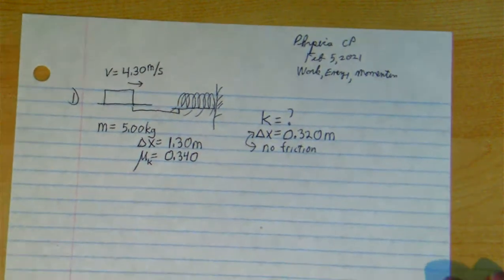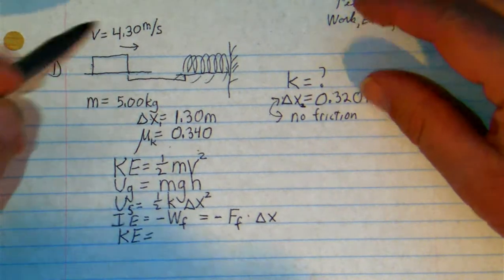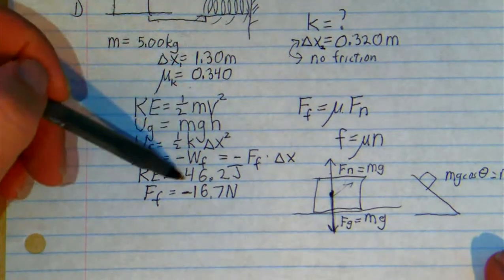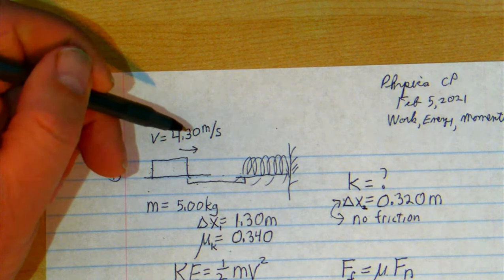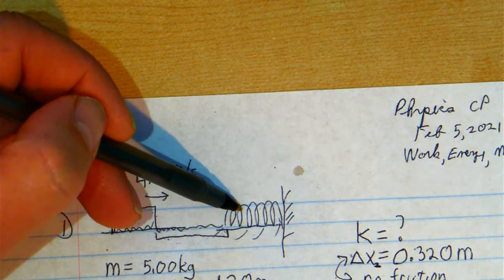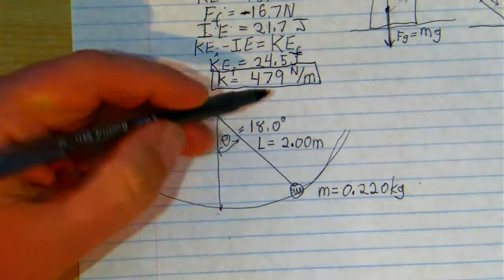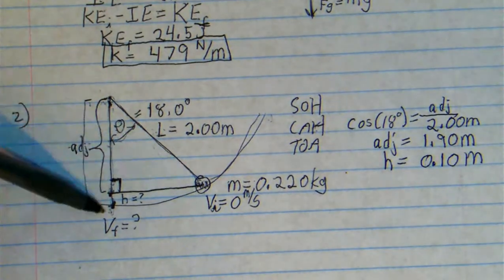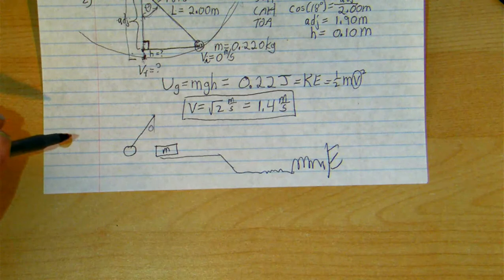Energy and Work Exercises: Feb 5, 2021